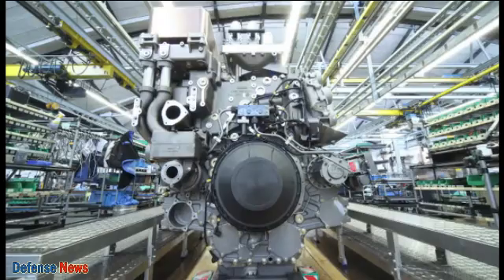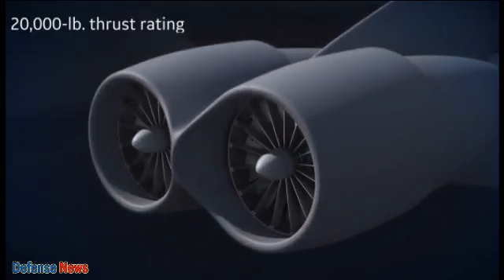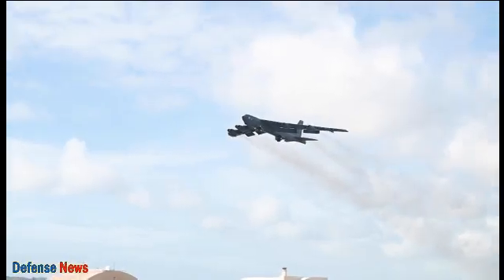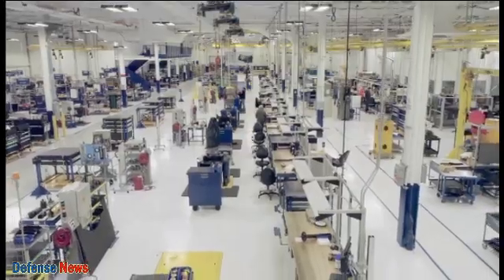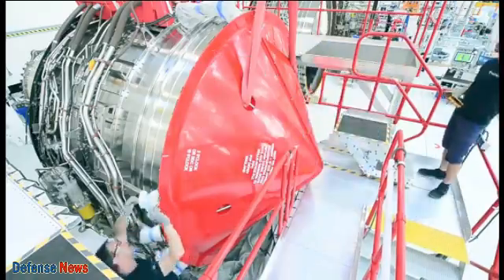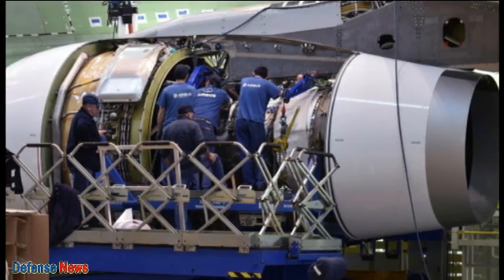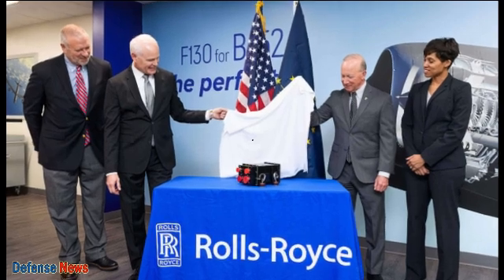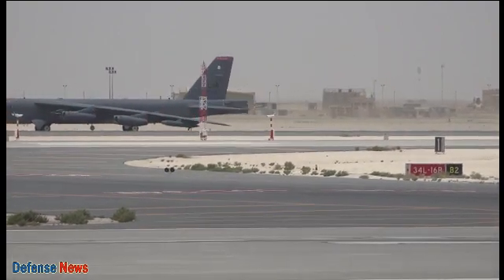Revealed: The Hidden Greatness of Rolls Royce F130 Engine for B-52 Stratofortress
The Rolls Royce F130 engine has a hidden greatness that will be used on the B-52 bomber. With high power and efficiency, this engine provides powerful thrust to enhance the aircraft's performance in bombing missions. The advanced and innovative features of this engine make it one of the best in its class. High reliability, stable performance and good adaptability make the Rolls Royce F130 Engine an ideal choice to enhance the operational capabilities of the B-52 aircraft and meet the challenges of the modern battlefield.